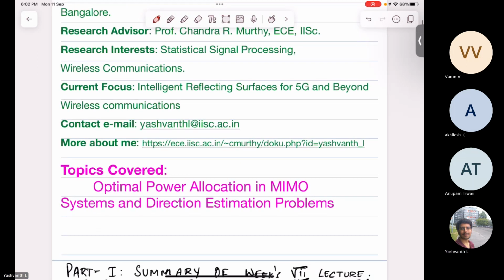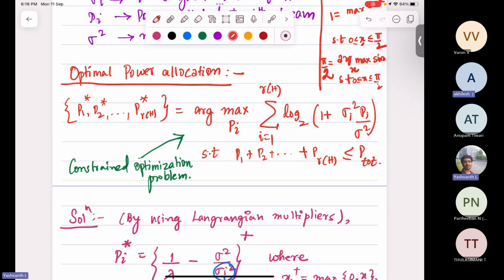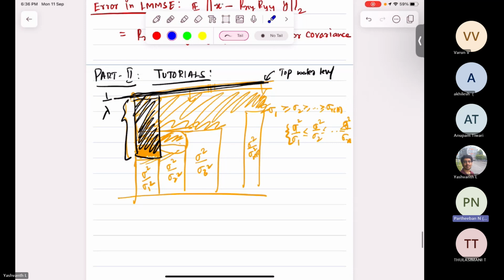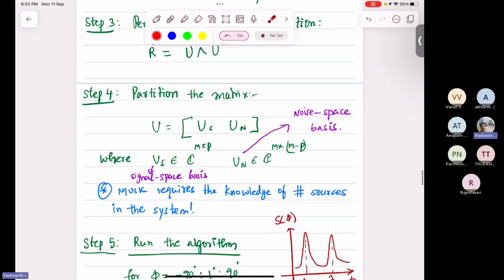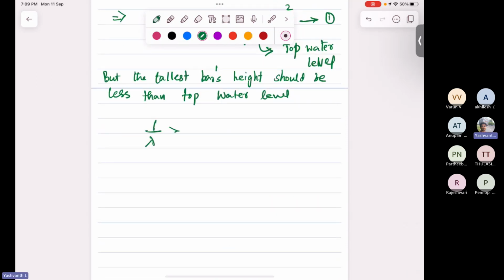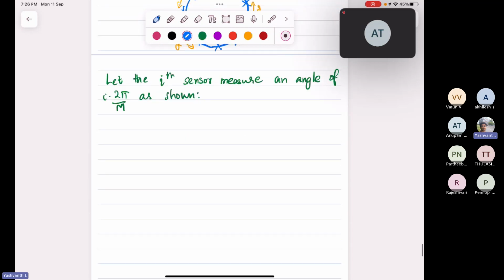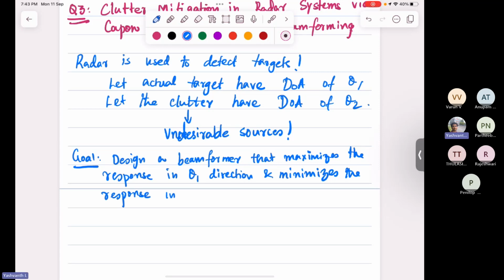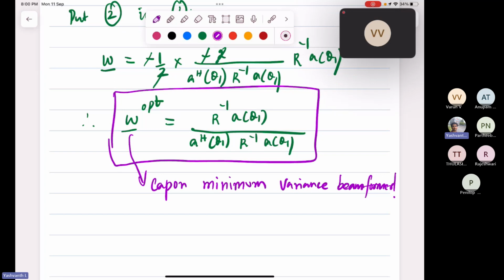TA Session 07 - Power Optimization in MIMO Systems and Direction Finding Problems with Applications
This is a recorded video of the 7th TA interactive session for the NPTEL course NOC23-EE100: Applied Linear Algebra for Signal Processing, Data Analytics, and Machine Learning held on September 11, 2023.  Handling TA for the session is Mr. Yashvanth L (Ph.D. scholar), Dept. of ECE, Indian Institute of Science (IISc), Bangalore.